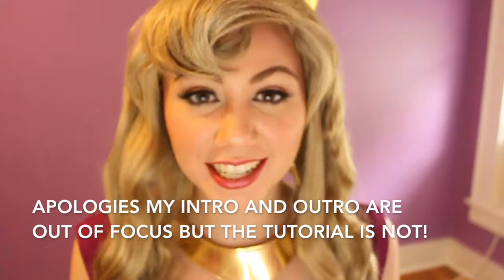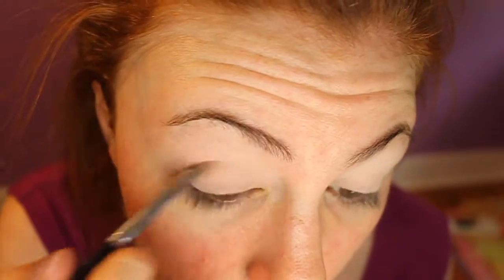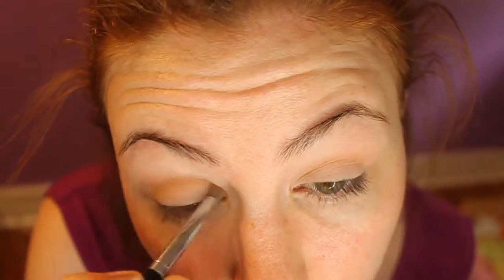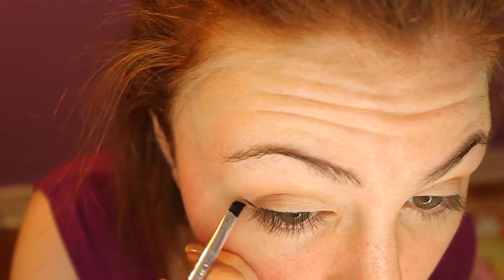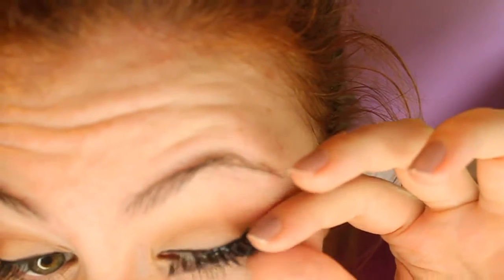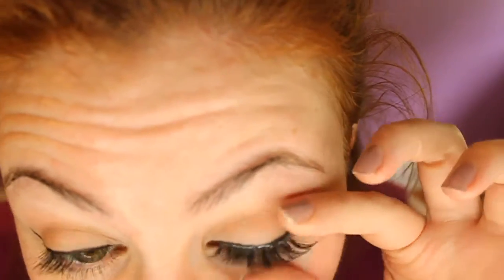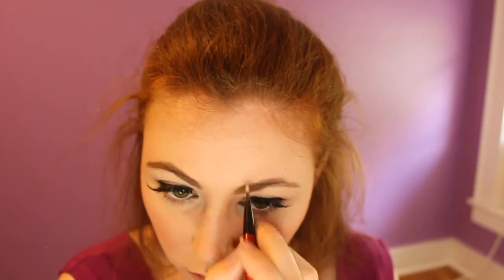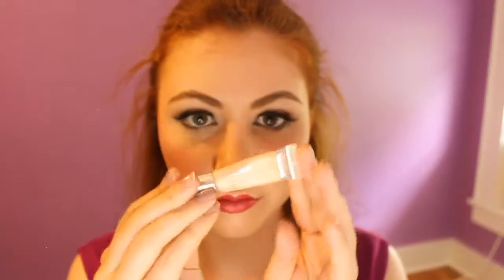Disney Princess Series | Becoming Aurora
My newest addition to the Disney Princess Series! Here is my take on Aurora’s makeup!

Sonia Kashuk Perfecting Luminous Foundation

Anastasia Beverly Hills Contour Kit

Marc Jacobs Lipstick Kiss Kiss Bang Bang